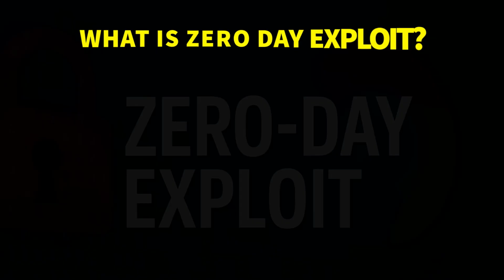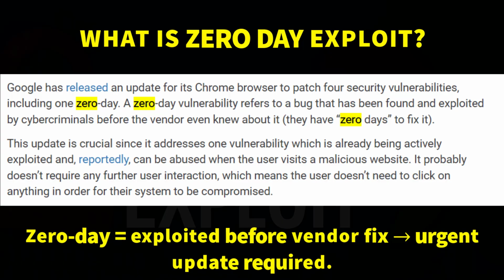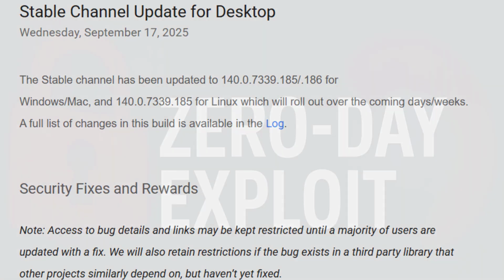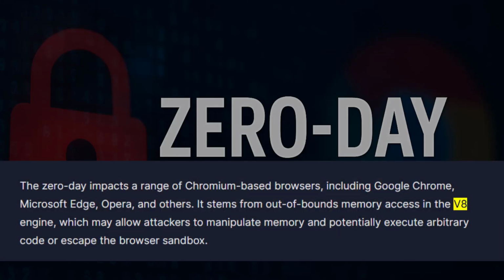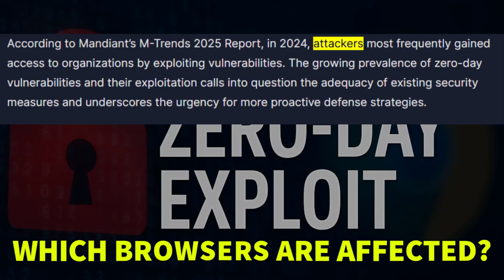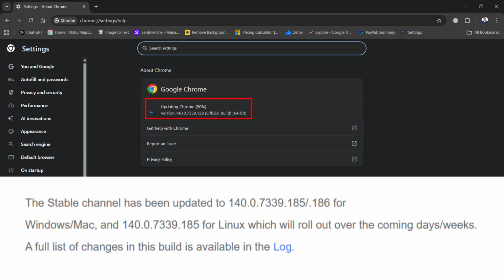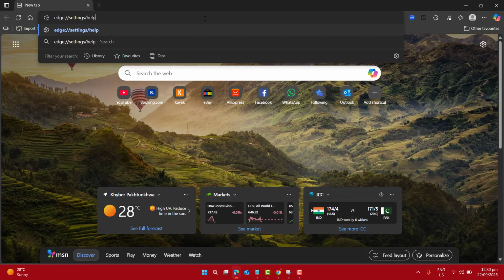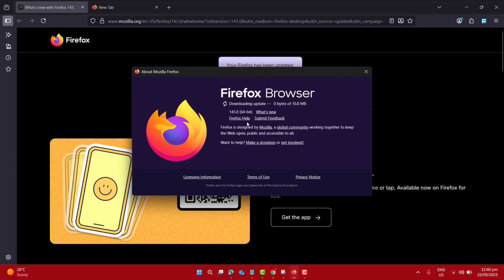🚨UPDATE NOW🚨 Chrome Zero-Day Exploit (Affects Chrome, Edge, Brave & Opera)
🚨 Chrome Zero-Day Exploit (CVE-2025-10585) Alert!
A dangerous zero-day vulnerability has been discovered in Google Chrome’s V8 JavaScript engine — and it’s already being exploited in the wild. This affects Google Chrome and other Chromium browsers, including Microsoft Edge, Brave, and Opera. In this video, I’ll explain what a zero-day exploit is, what’s happening with Chrome right now, which browsers are affected, and show you step-by-step how to update Chrome and Edge to stay protected.

⚡ Update your browser immediately to fix this exploit.

⏱️ Timestamps:
00:00 – Intro
00:23 – What is Zero-Day Exploit?
00:43 – Chrome Zero-Day CVE-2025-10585 Explained
01:20 – Which Browsers Are Affected
01:46 – Google Chrome Fix & Update Steps
02:34 – Microsoft Edge Fix & Update Steps
02:55 – Outro